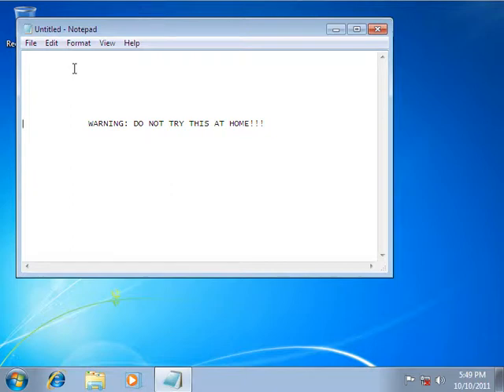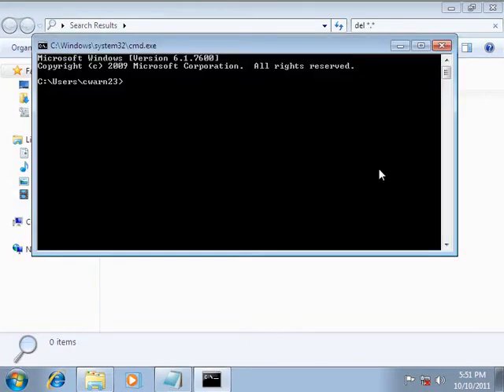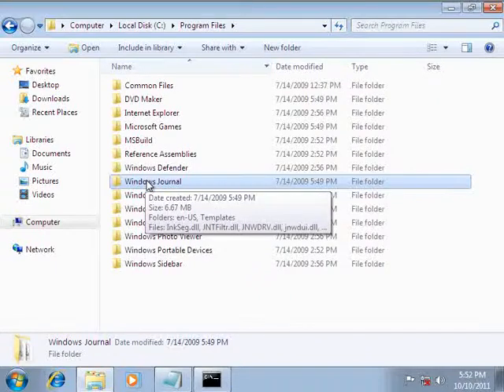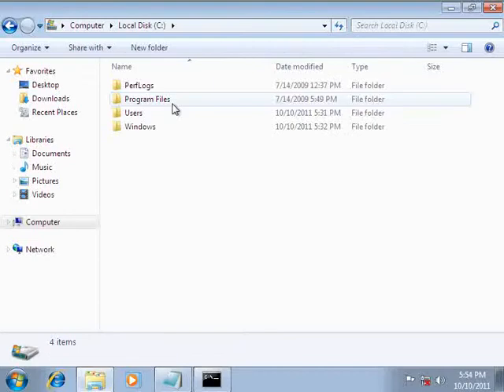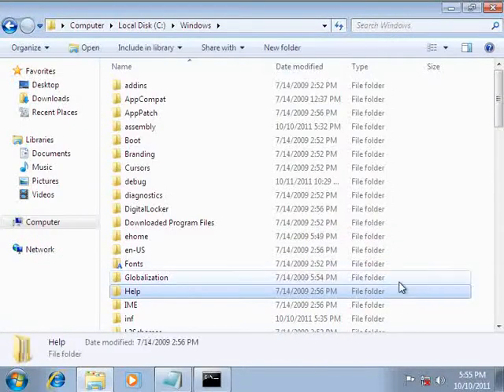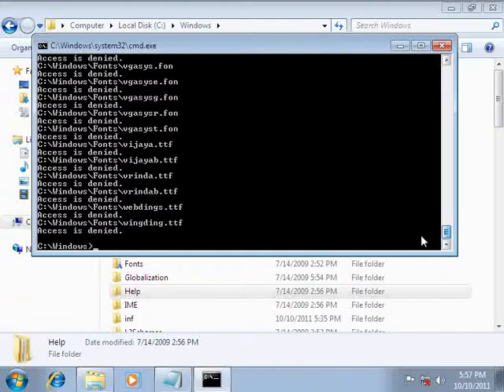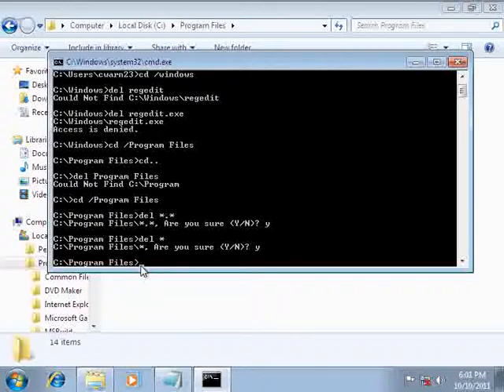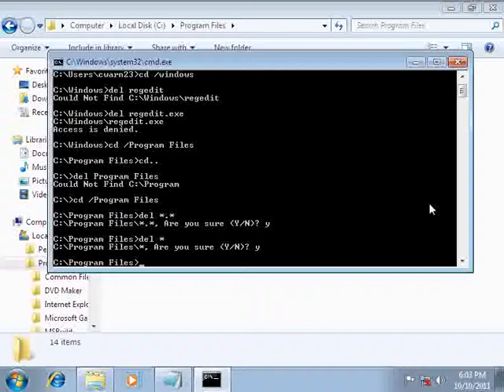del*.* on Windows 7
What happens when you run the del *.* command on windows 7